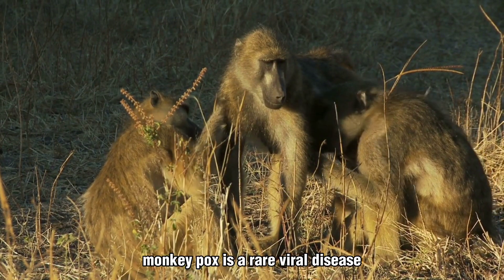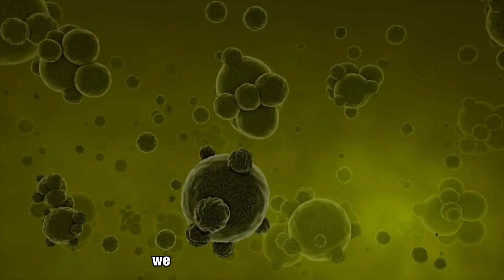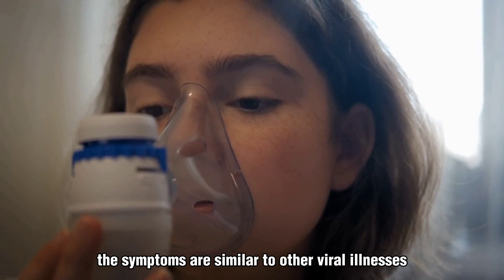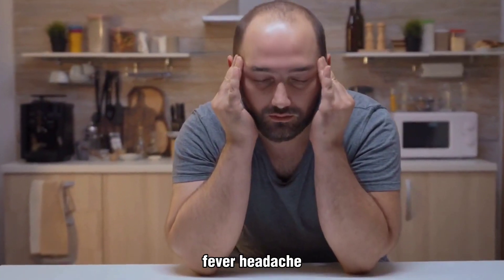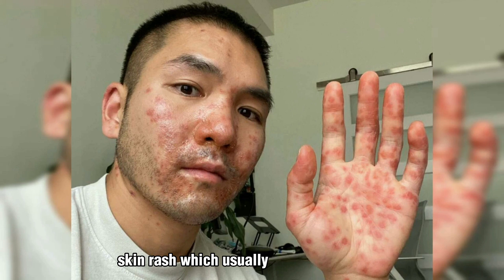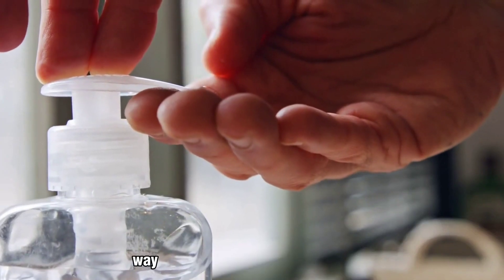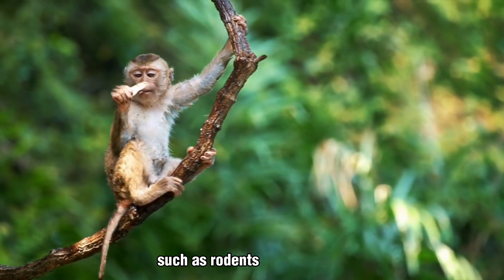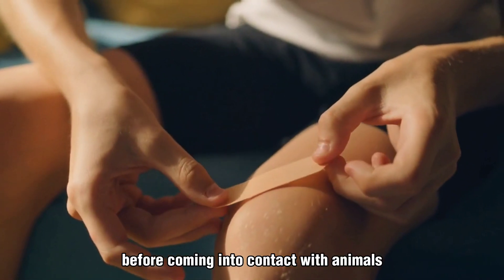What Is Monkey Pox? How It Spreads? What are its Complications? What is Its Treatment? (2)